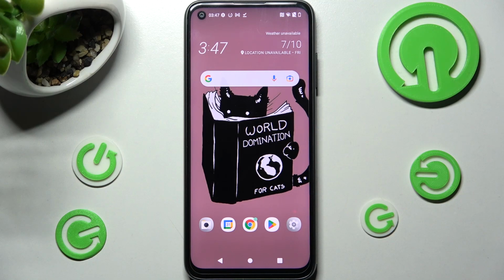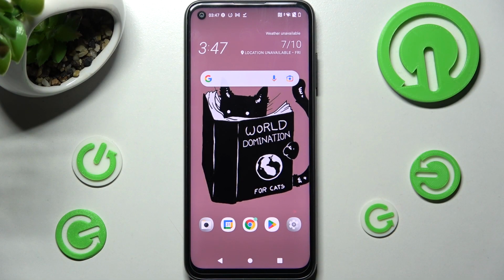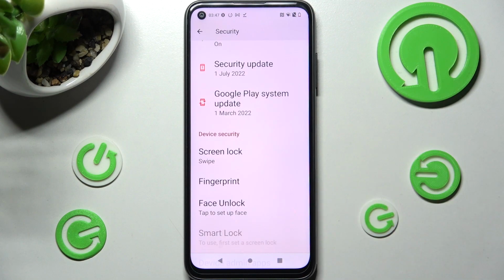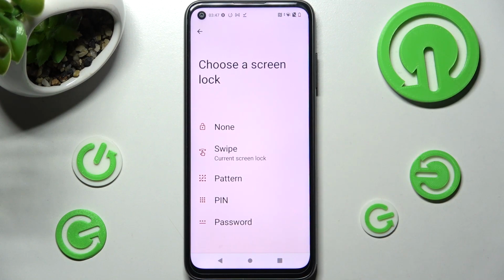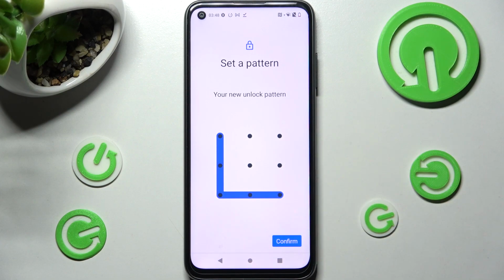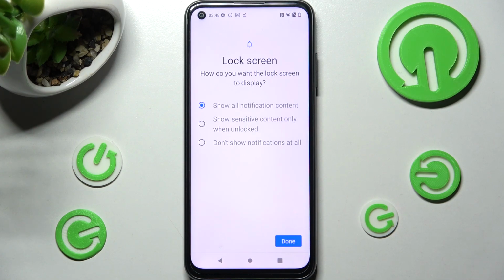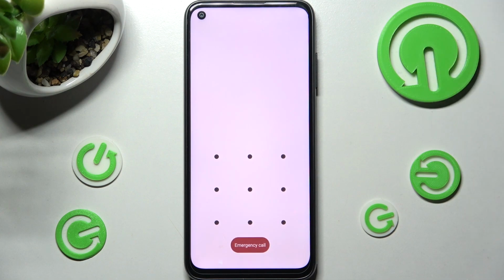How to Add Screen Lock to HTC Desire 22 Pro - Set Up Screen Lock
Find out more info about HTC Desire 22 Pro:
Do you want to know how to change the screen lock type on HTC Desire 22 Pro? Now we will show you how to do it. Our expert will show you all available screen lock methods, medium security - pattern or PIN, and high security such as password, face or fingerprints. Check each method and choose the best one. If you want to know more about your HTC Desire 22 Pro, visit our YouTube channel.

How to set up screen lock in HTC Desire 22 Pro? How to change screen lock in HTC Desire 22 Pro? How to Set Fingerprint on HTC Desire 22 Pro? How to Set Face Lock on HTC Desire 22 Pro?